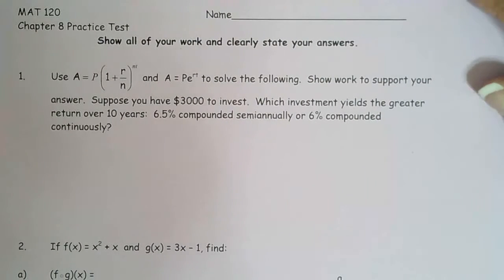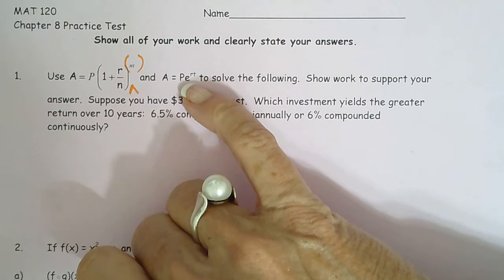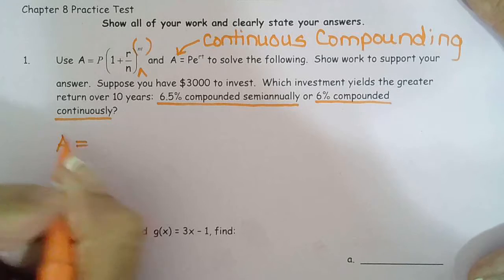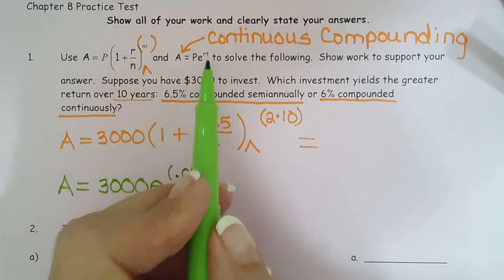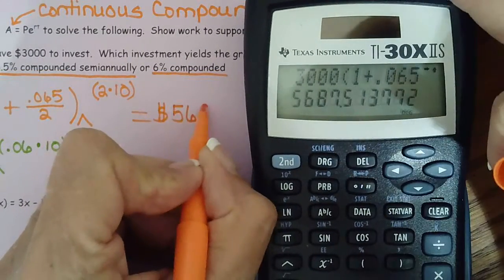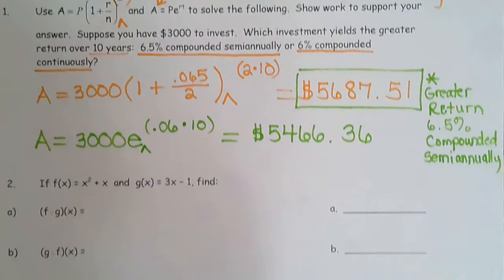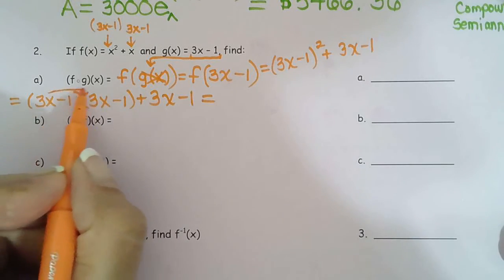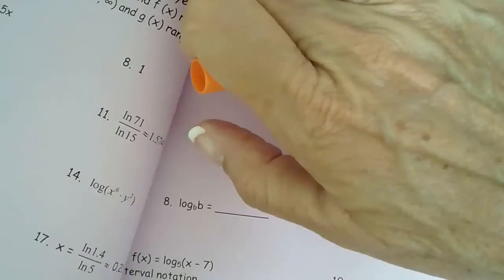Chapter 8 Practice Test #1 - 2b